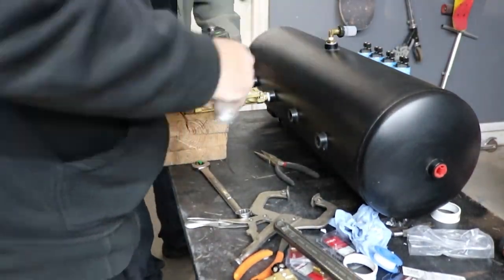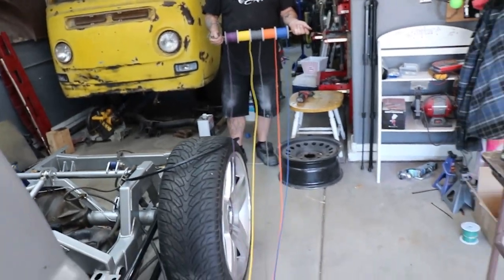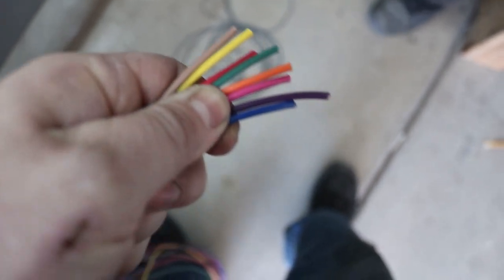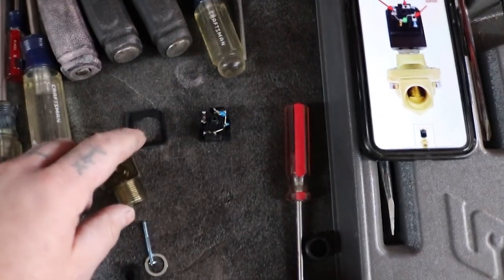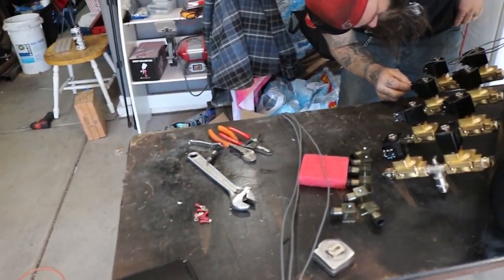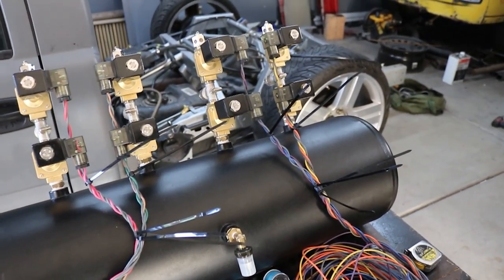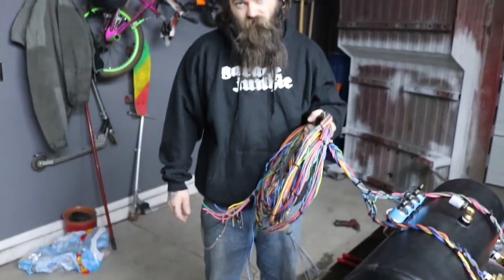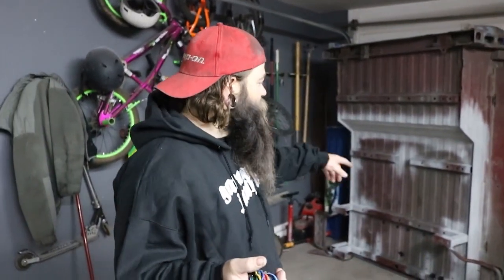How To Bag A Truck : Wiring Air Valves And Compressors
this time we get into the wiring!

Below are the suspension videos

Below Are All The Bed Modification Videos

We are not mechanics and we are not responsible for anyone not doing research before performing any kind of mechanical fix on  any and all vehicles that person may or may not own. Fix your vehicles at your own risk.

Here is our FaceBook: @garagejunkie